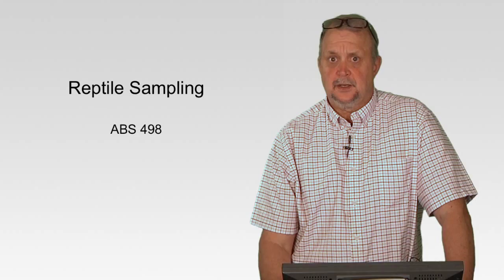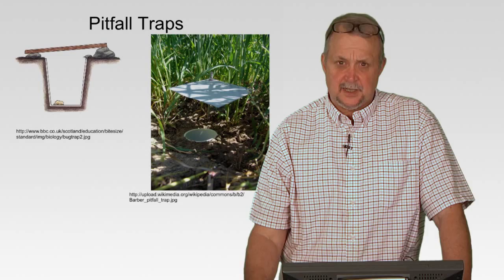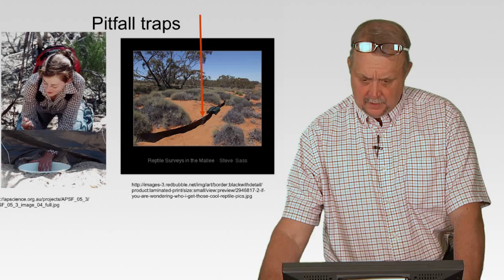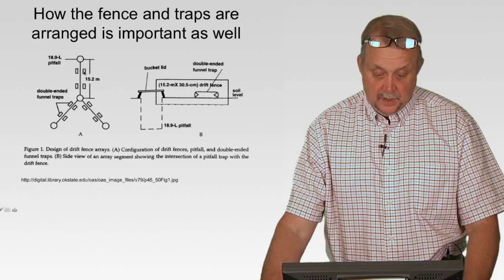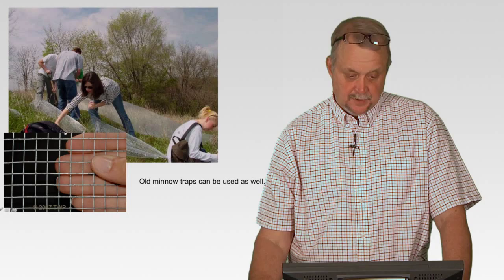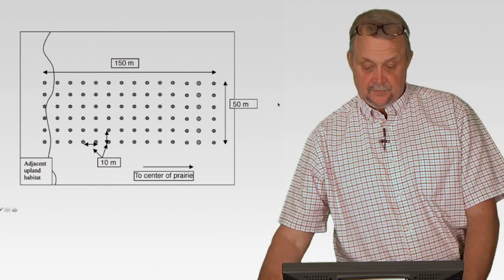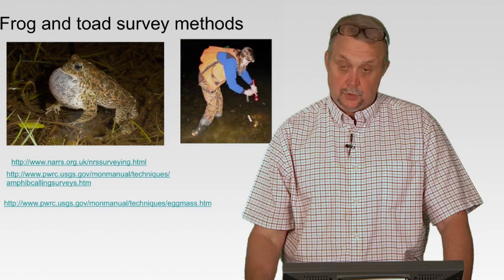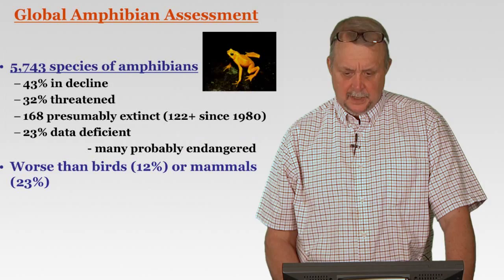Reptile Sampling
Dr. Stanley Cunningham